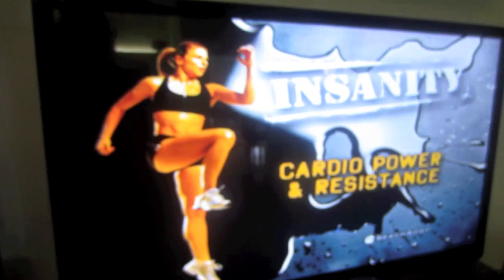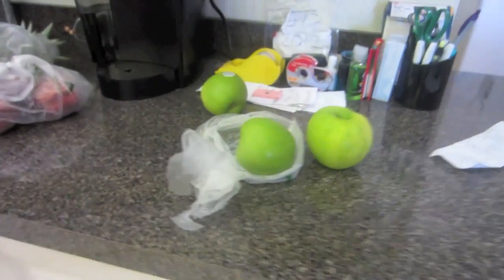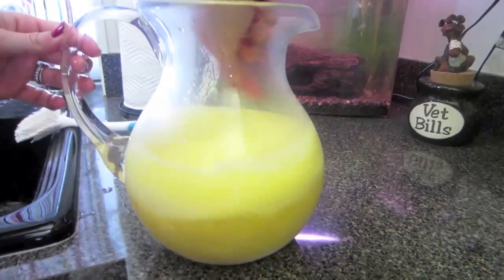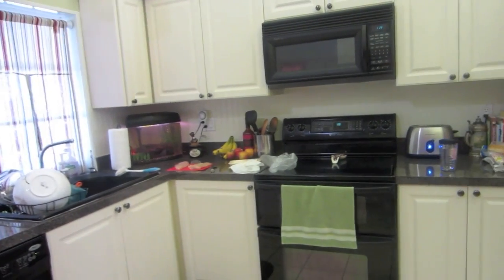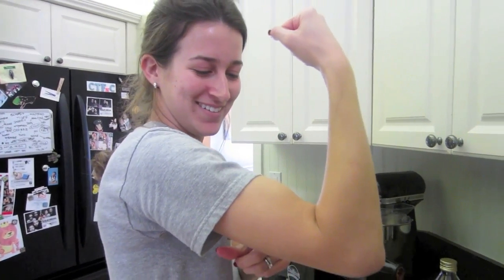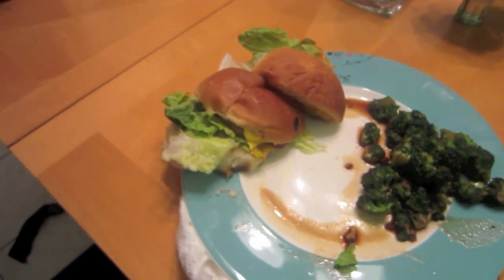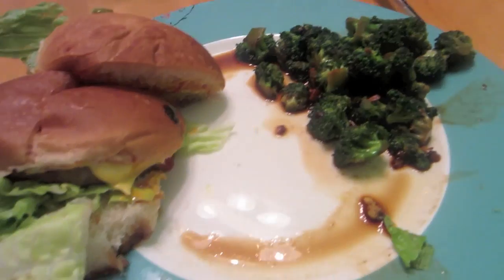IT'S INSANITY!!!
Alli and I continue with the Insanity DVD workouts and eating right! yay us!!